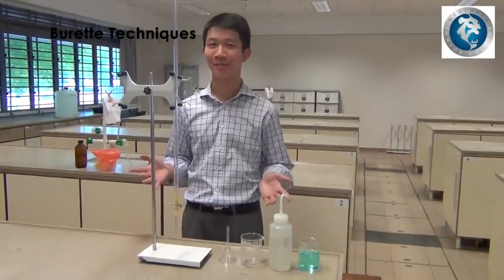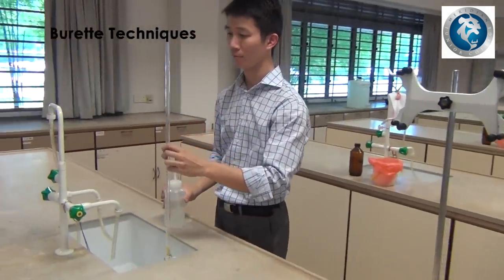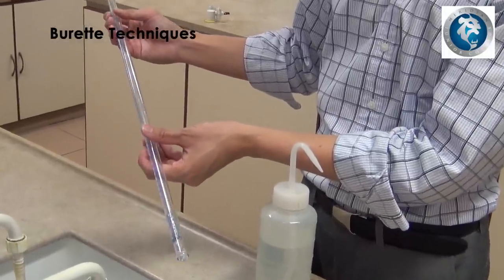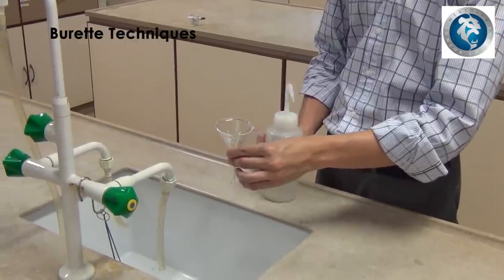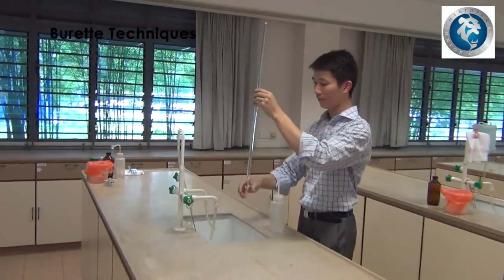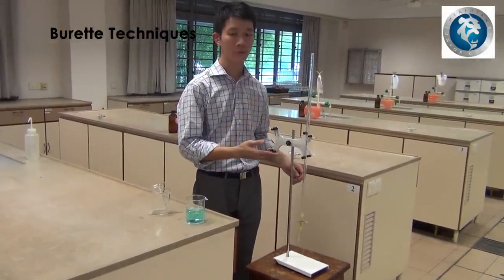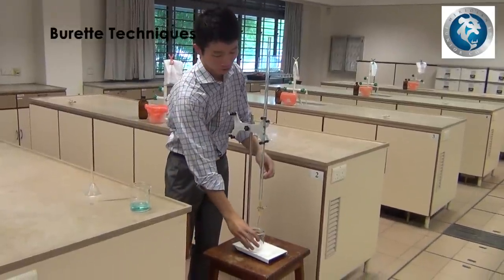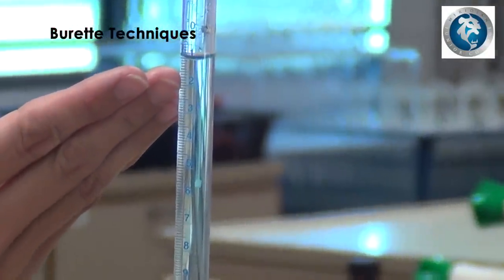Experimental Techniques - Burette Techniques